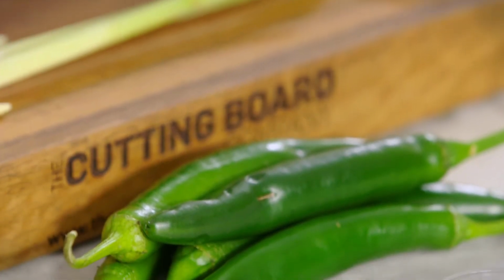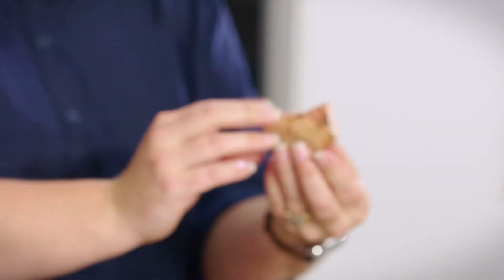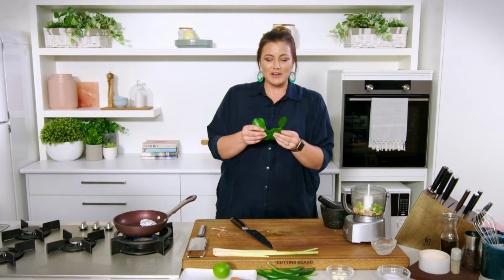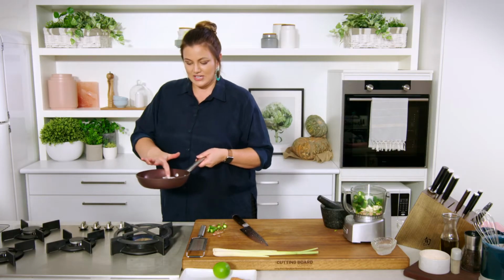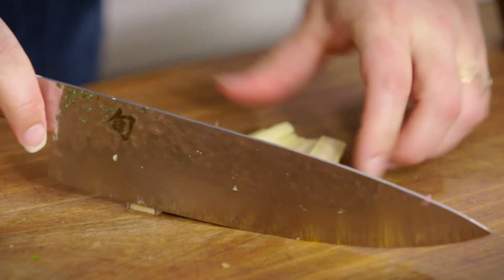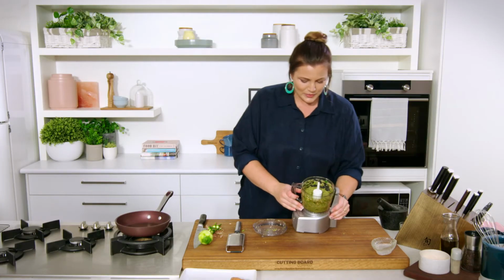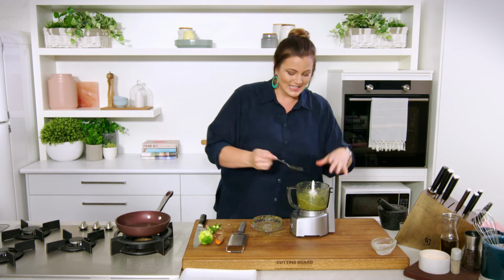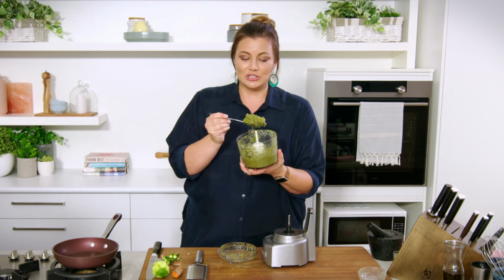Thai Curry Paste by Elena Duggan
If you need a go to Thai Curry Paste, this is the one for you! Elena Duggan shows you the ropes as seen on My Market Kitchen.